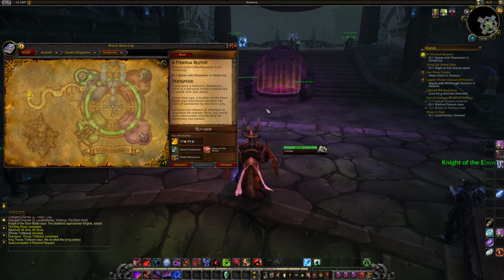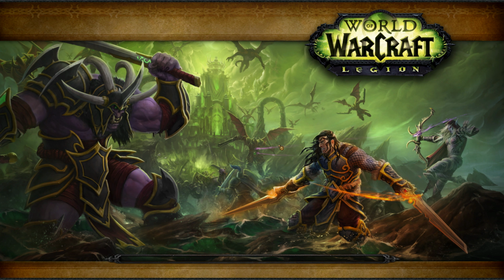Death Knight | A Personal Request | Part 1